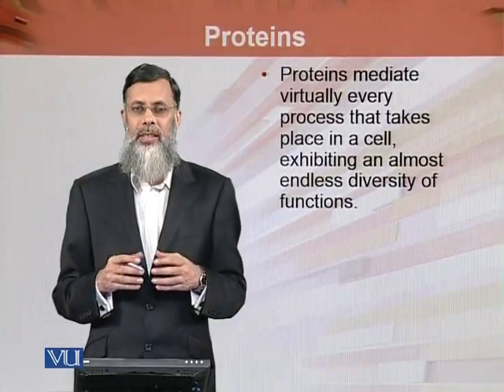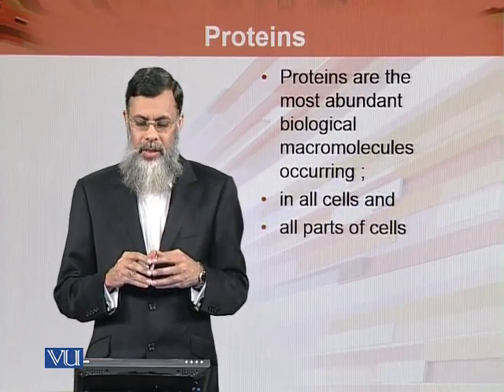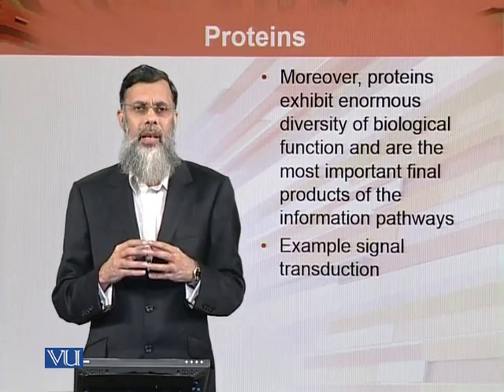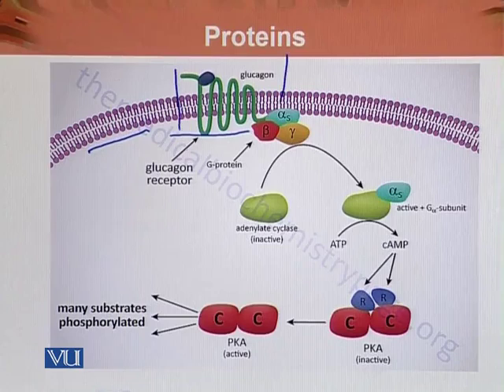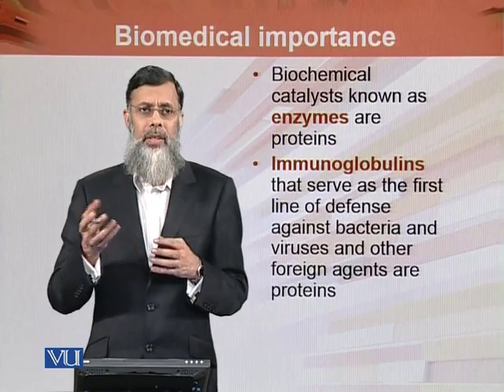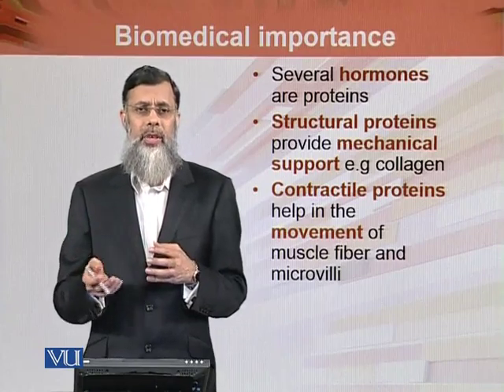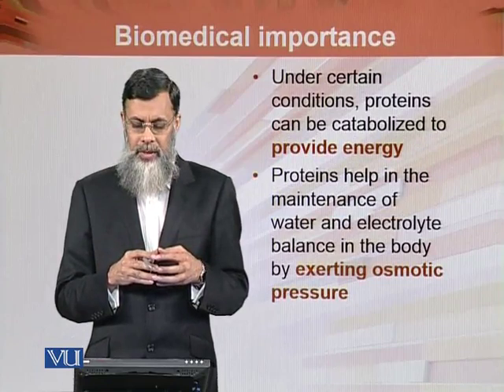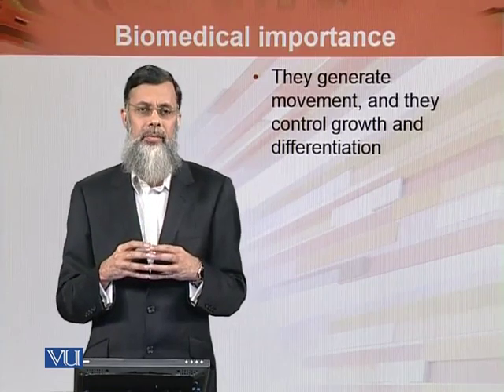BIO202_Topic027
Topic: 27